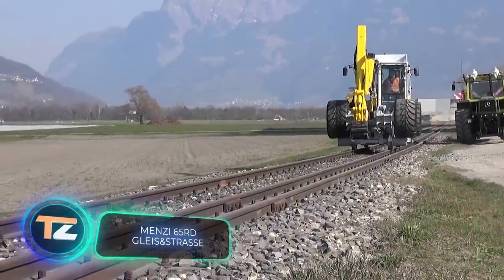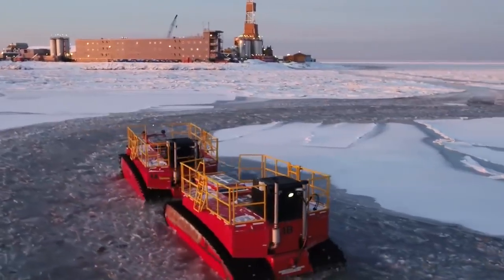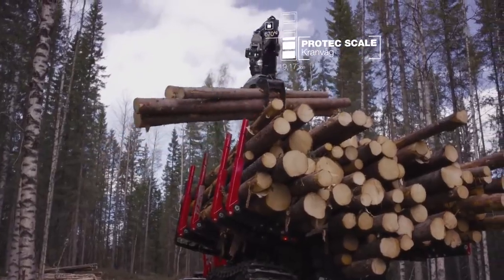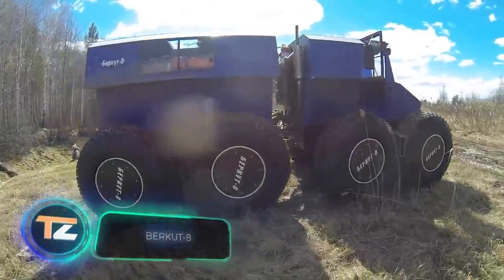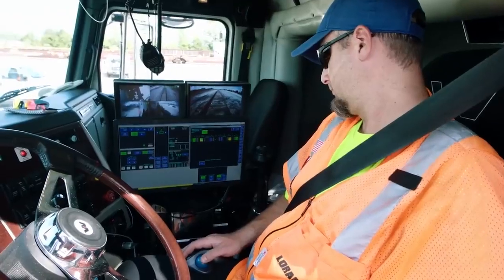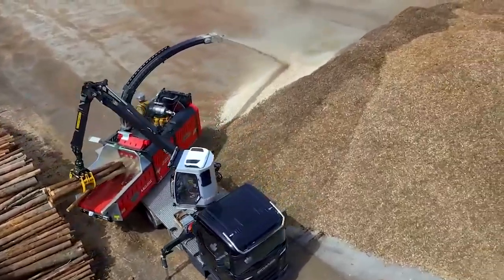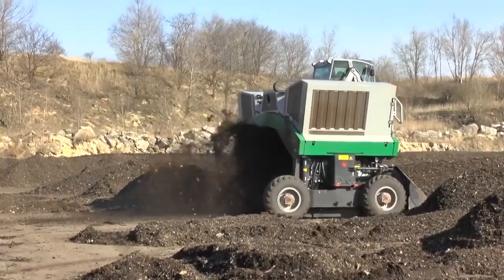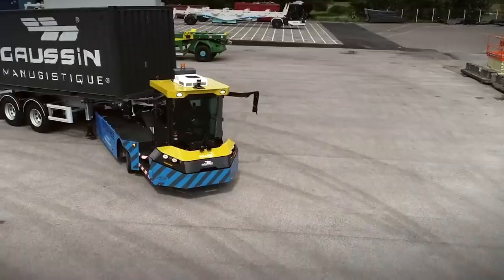UNIQUE VEHICLES WITH SPECIAL FEATURES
Mind Warehouse 1) Menzi 65rd Gleis&Strasse 2) Arktos MultiTask Amphibious Crane (Preview) 3) Komatsu 895 4) Pal V Pioneer 5) Berkut-8 (Preview) 6) Loram RGT 7) Wood Terminator Mus-Max WT 8) BOMAG Fraiseuses à froid BM/65 9) Komptech Topturn X55 10) Gaussin APM 75T 00:00 - Menzi 65rd Gleis&Strasse 01:11 - Arktos MultiTask Amphibious Crane 02:20 - Komatsu 895 03:16 - Pal V Pioneer 04:28 - Berkut-8 05:22 - Loram RGT 06:15 - Wood Terminator Mus-Max WT 07:09 - BOMAG Fraiseuses à froid BM/65 08:15 - Komptech Topturn X55 09:13 - Gaussin APM 75T For copyright matters please contact us at